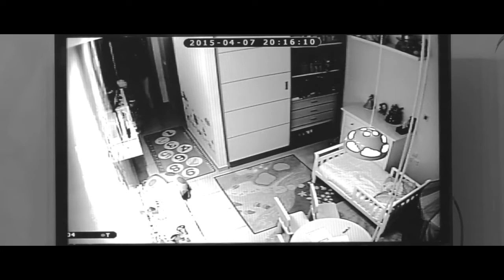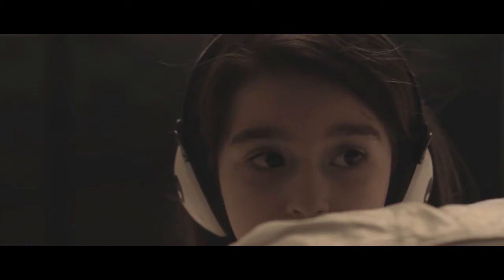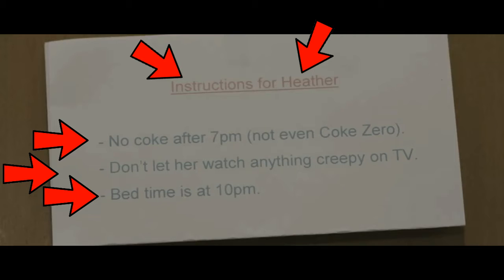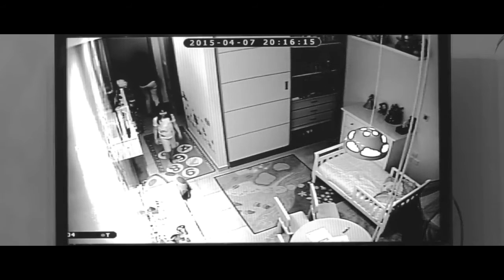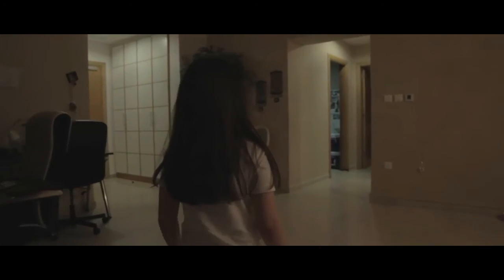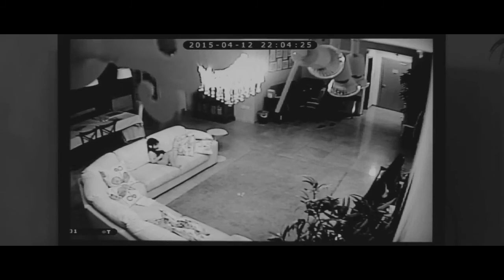Bedtime Is At 10 - A Lesson On Framing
Welcome to our fourth lesson as we break down the short film: Bedtime Is At 10. Bedtime Is At 10 provides a unique style of framing that sometimes works, sometimes doesn't, and can clash with other styles present in the short.